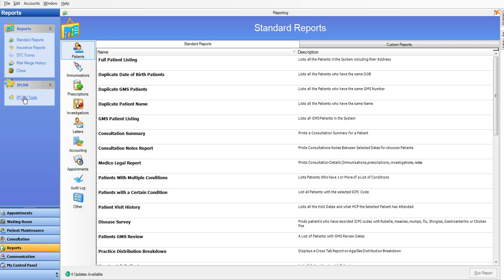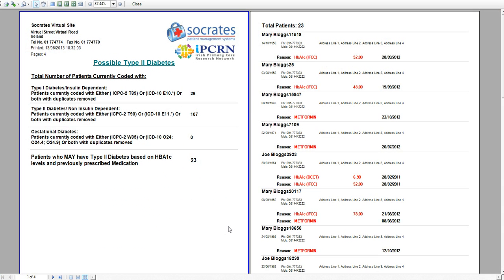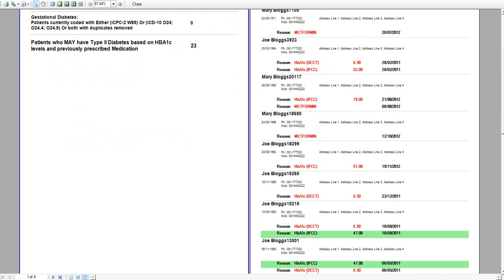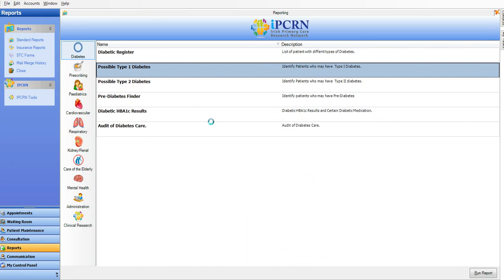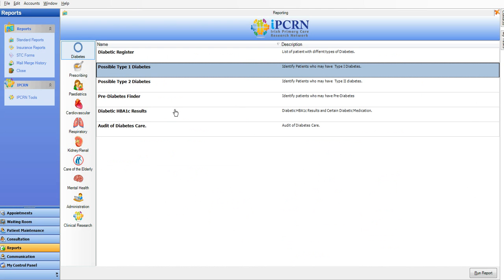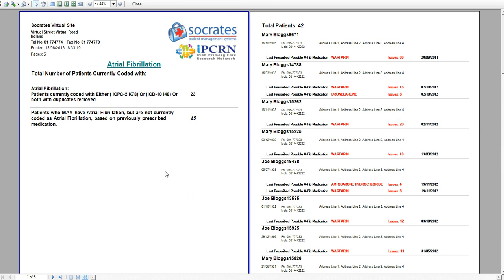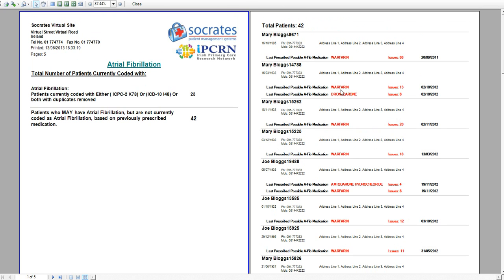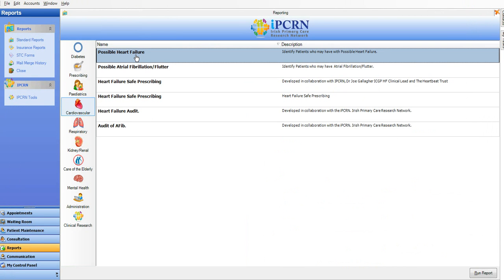How to Run Patients Finders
One of the most challenging part of getting started with 'Coding' is trying to find patients who have a certain chronic disease. We've built smart algorithms that run through your entire practice population and suggests patients who MAY have a specific chronic disease.